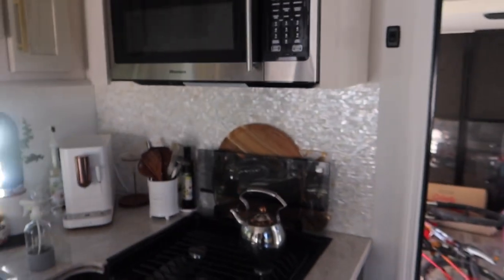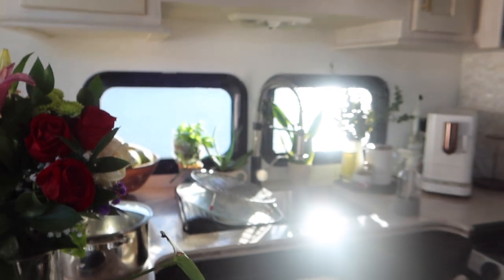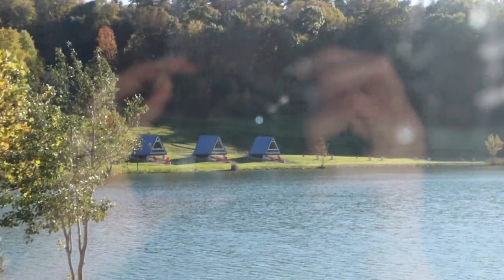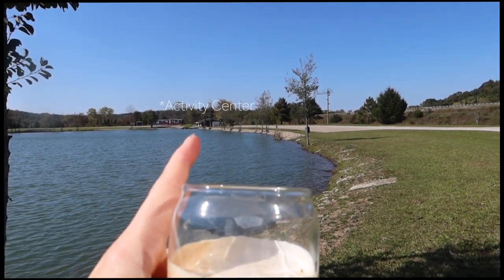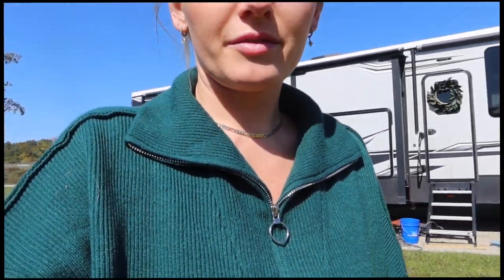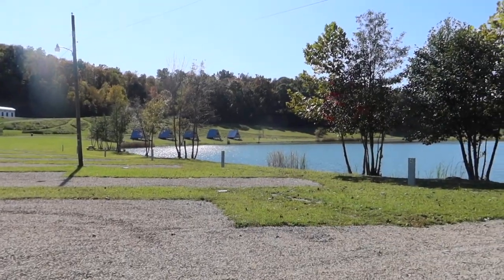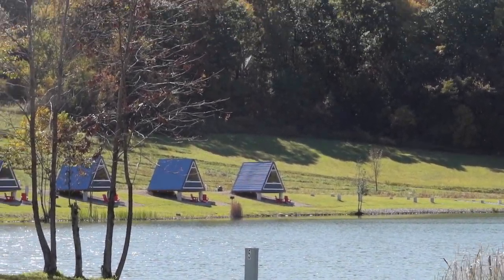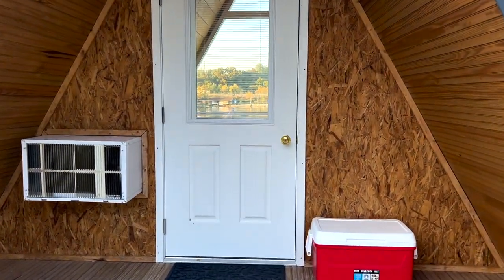📍GlampLyfe + Columbus, OH: they won't leave us alone + Amazon orders while traveling